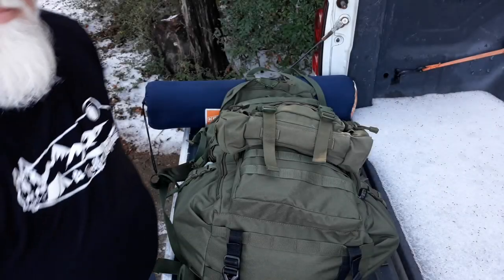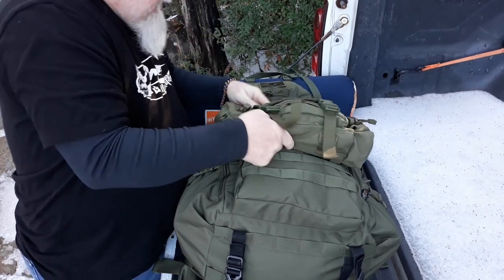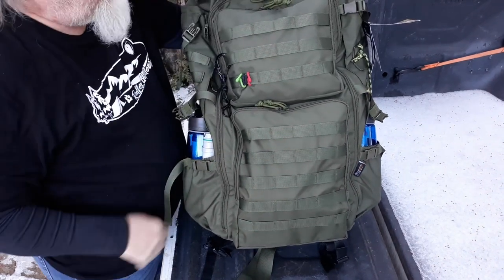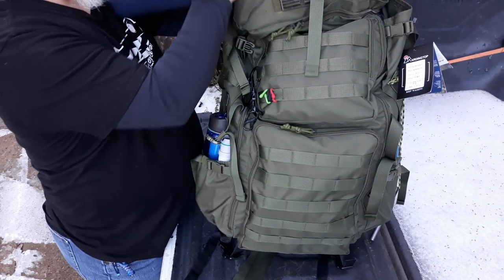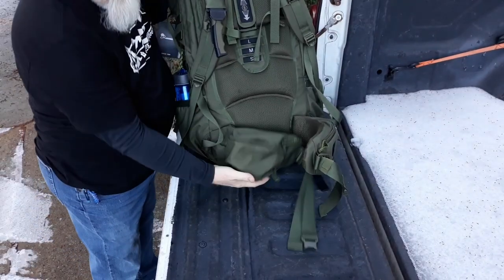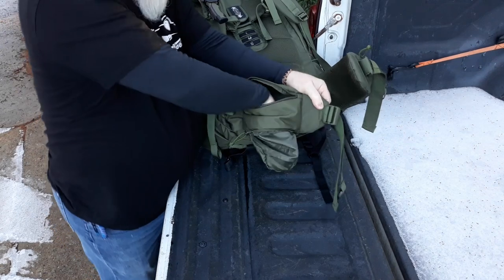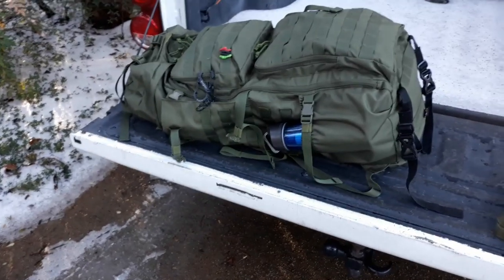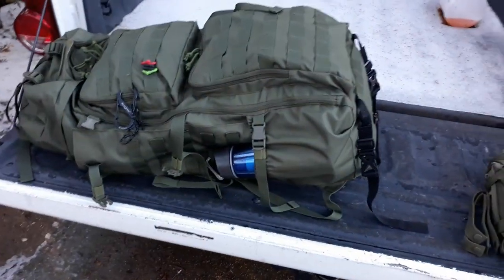Mardingtop 75 Litre Back Pack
- Mardingtop 75L BackPack
- pack with add on pouches
- Hammock Cover
- One Tigris Hammock Underquilt
- UCO Candle Lantern
- Folding Saw
- Lifestraw Water Bottle
- Lifestraw Waterfilter
- Sawyer Waterfilter
- Benchmade Bugout Knife
- UCO Rainproof Matches
- 6inch Ferro Rod
- Dispatch Tactical Knife
- 3L water Bladder
- Nite Ize Carabiner
- Nite Ize Gear Ties
- IFAK ( individual First Aid Kit )
- Water Purification Tablets
- small sewing kit
- No See Um Headnet
- Bushcraft Grill
- Kelty Sleep Pad
- Modular Sleep System
- Adult Woobie Poncho Liner
- Wool Blanket
- 24inch zip ties